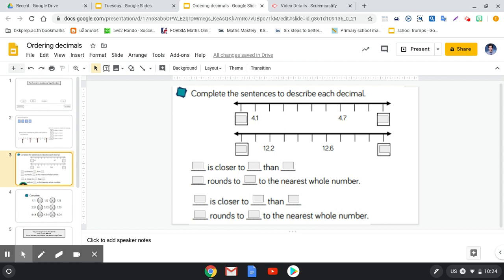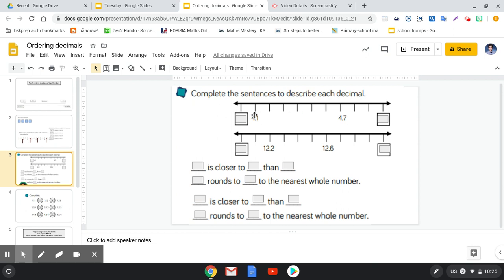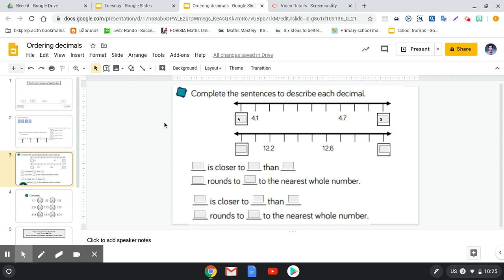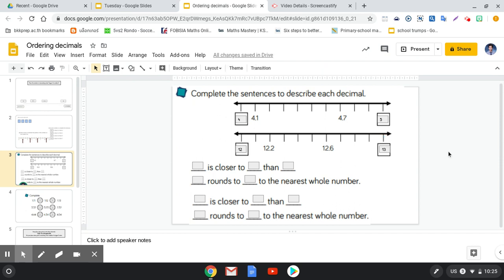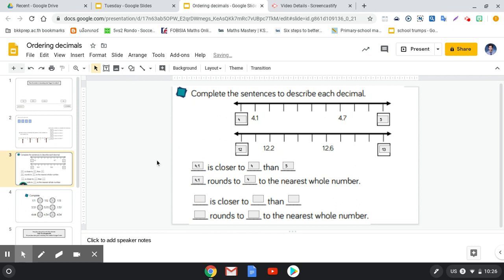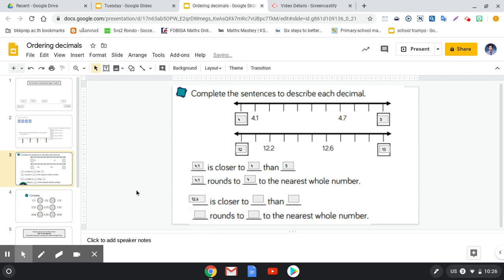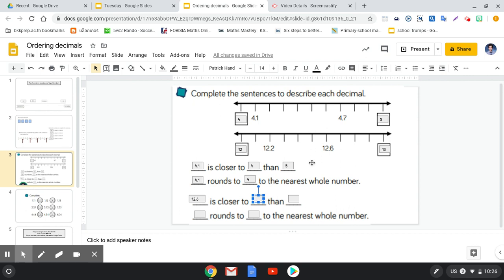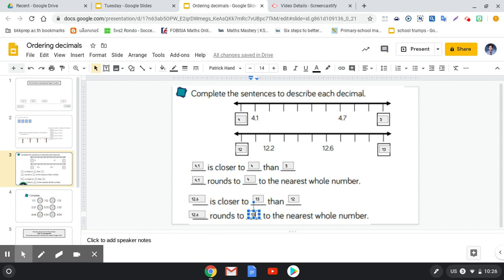Rounding decimals 2